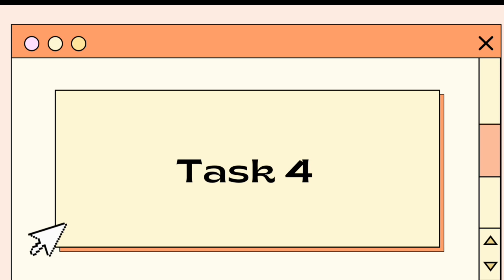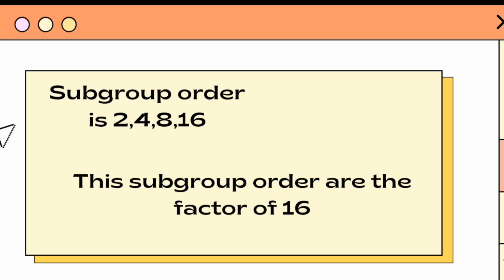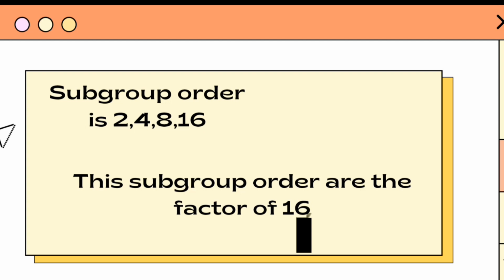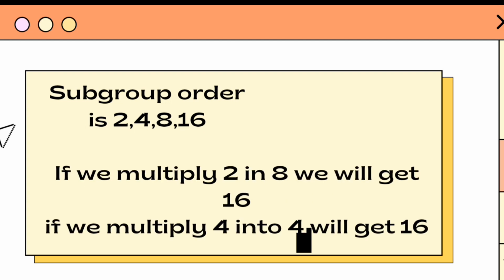30_3B Patricio, Renalyn Blanca G._Final Project 4